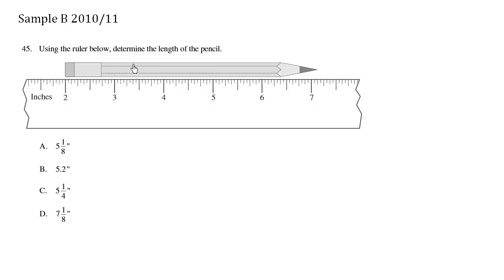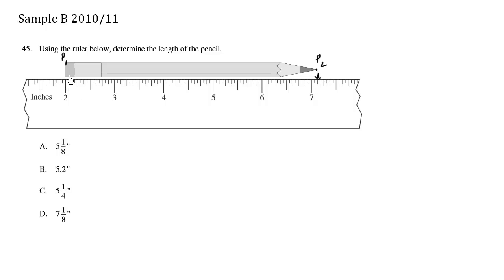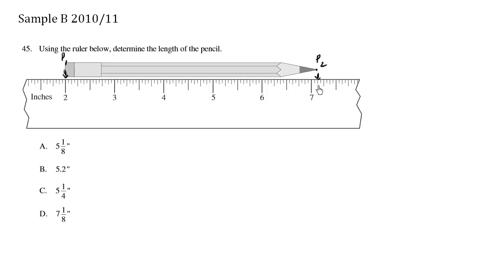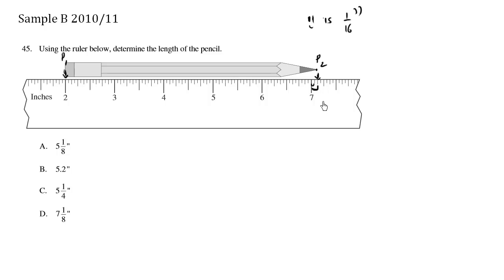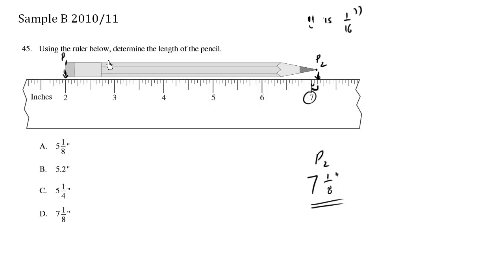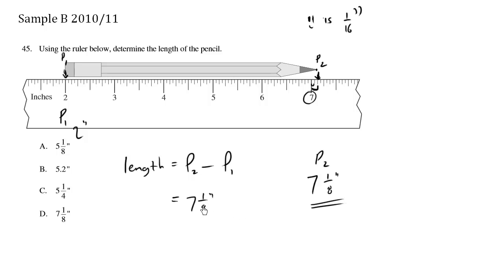BC Math 10 Provincial Sample B - Question 45